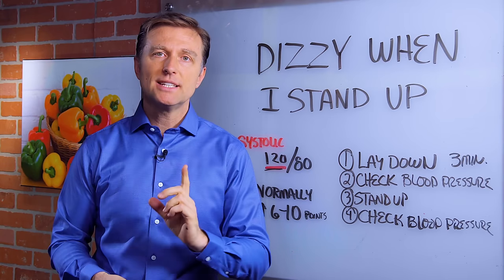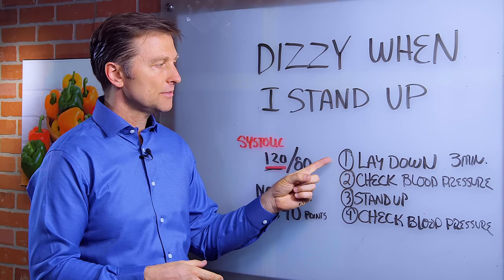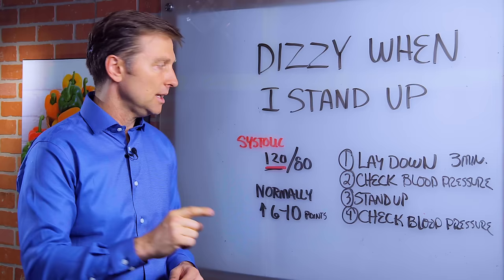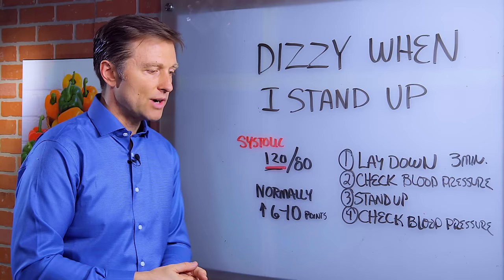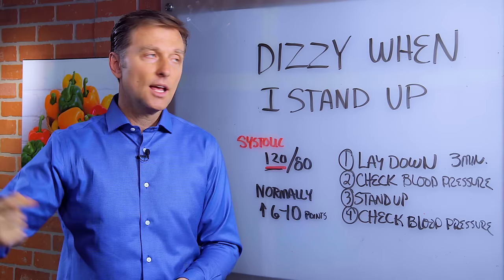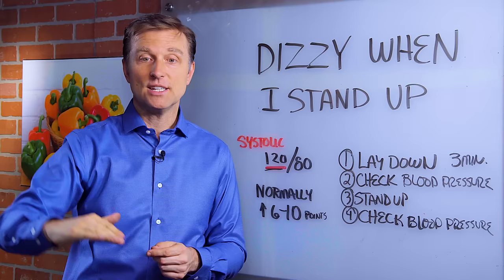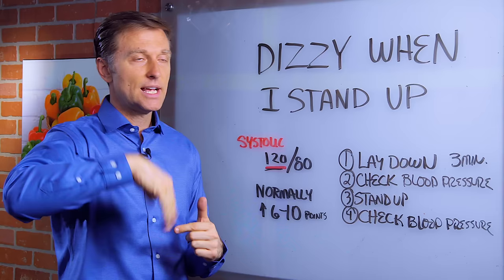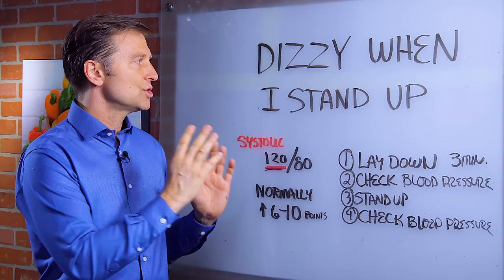Feeling Dizzy When You Stand Up? – Dr. Berg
Dr. Berg talks about what it means when you get up too fast and feel dizzy. This indicates possible adrenal weakness because the adrenal is not recovering.